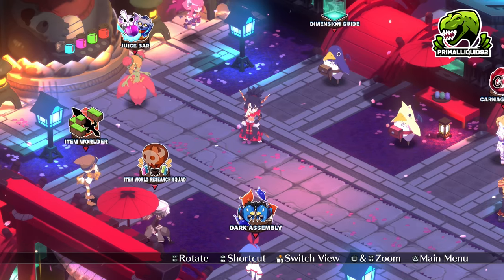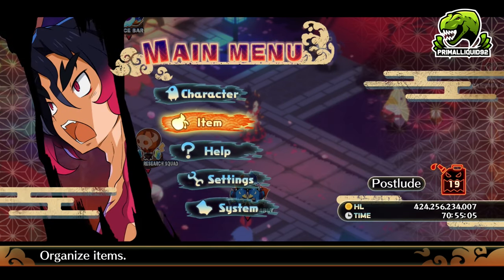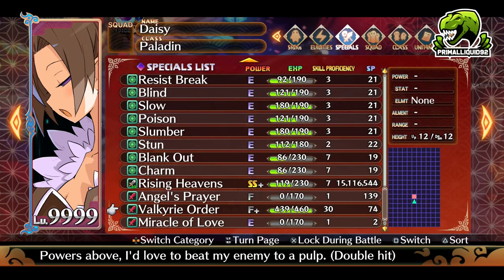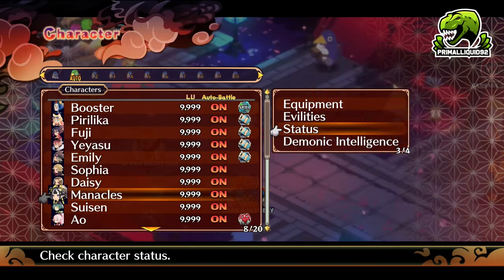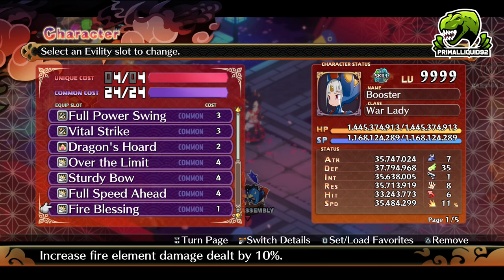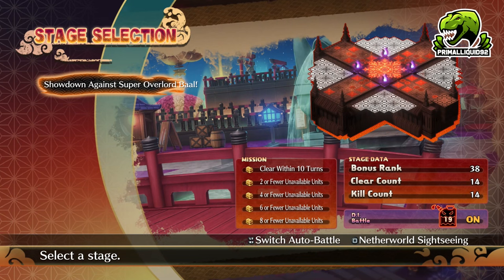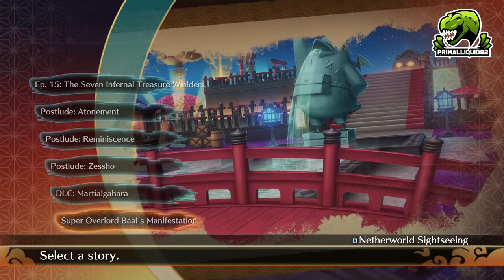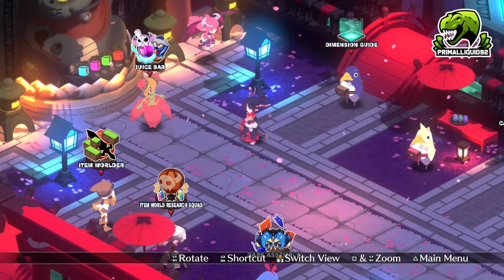Disgaea 7 How To EASILY Beat Baal No Gear Needed Unlock Extra Unique Evility Slot